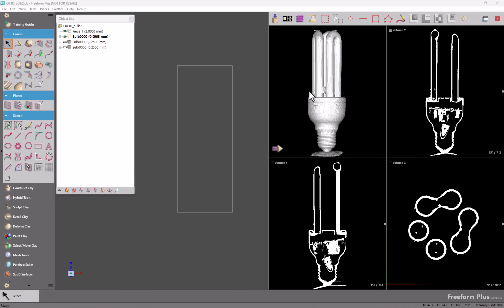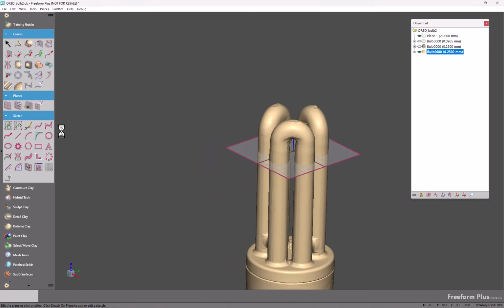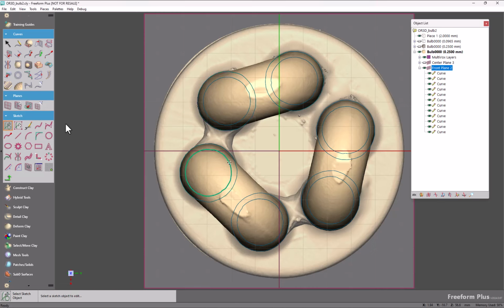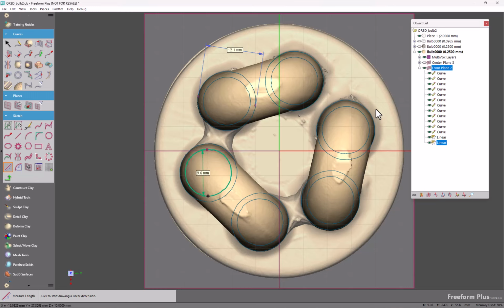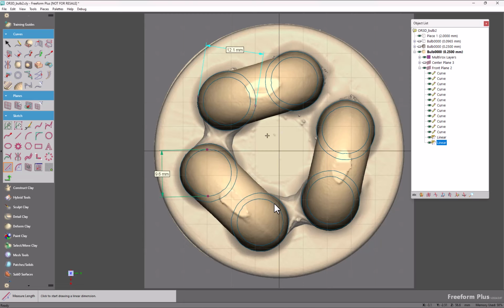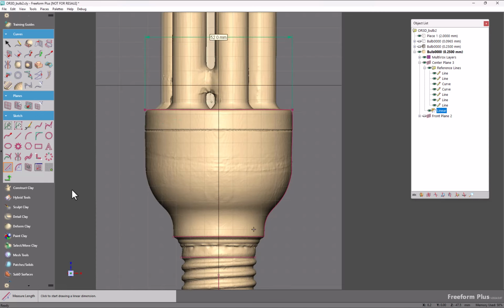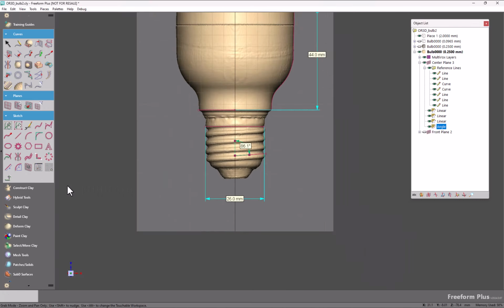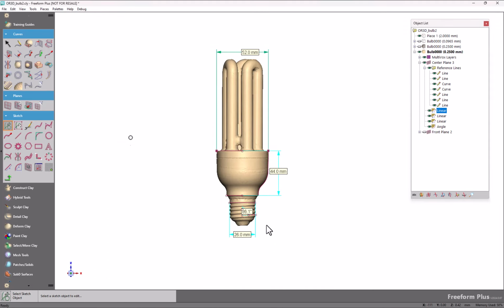2D Measurements Freeform 2024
NEW! Freeform 2024

주요 기능: 2D 측정 도구

국내 유일의
3D융복합 디지로그 솔루션 전문기업